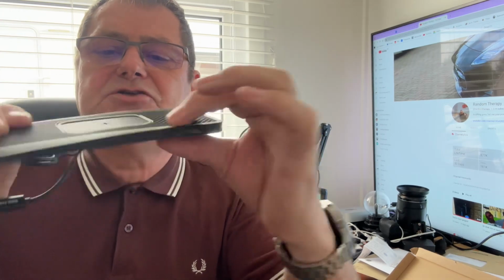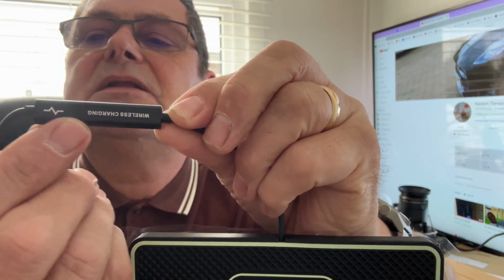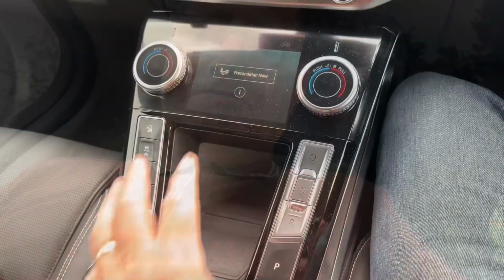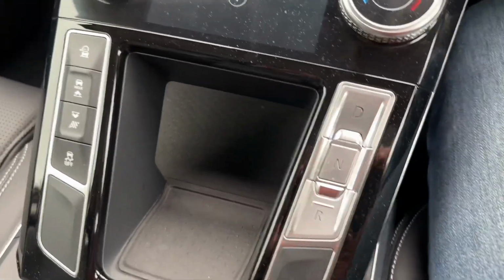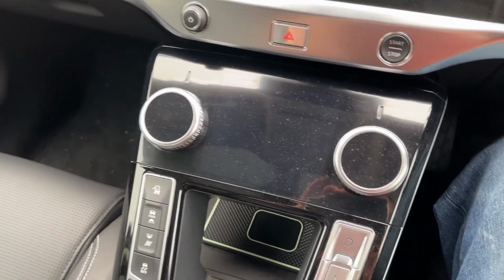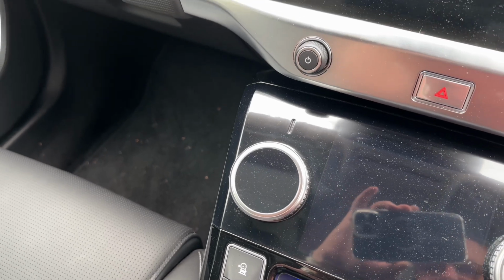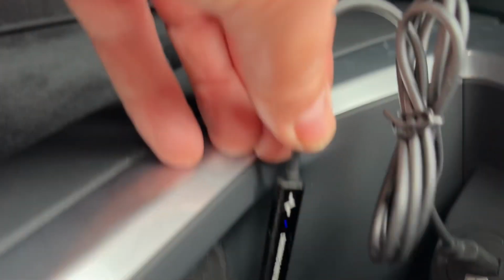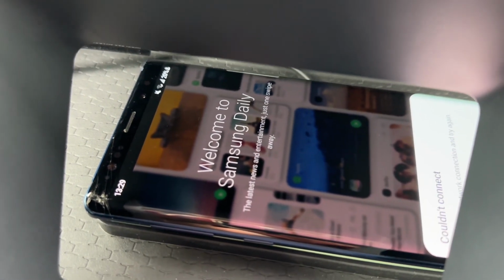Black Cars Matter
Four weeks in and I still have it 🤣🤣🤣🤣